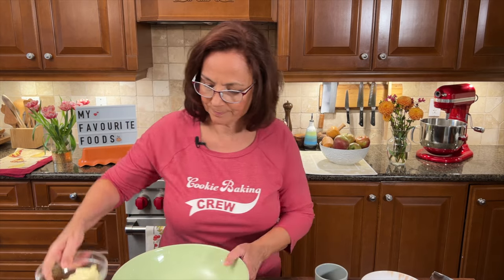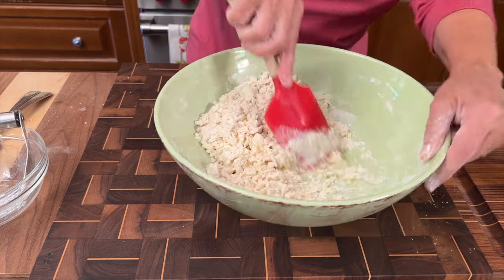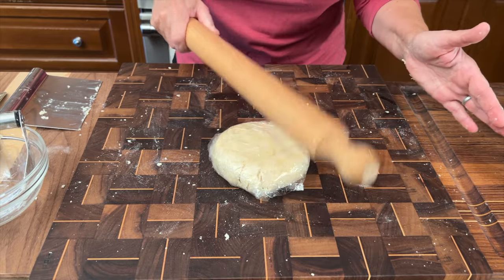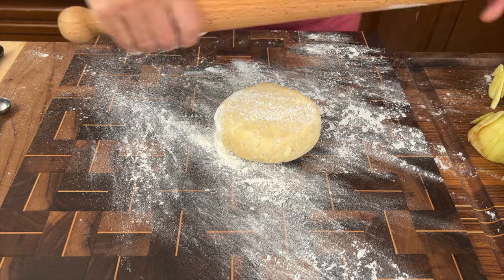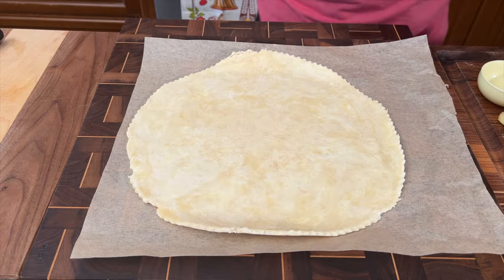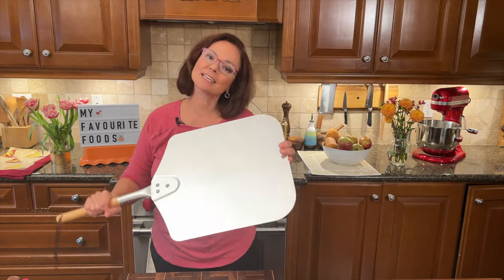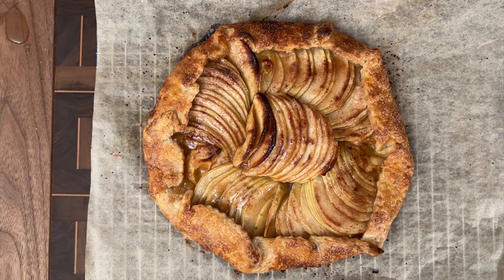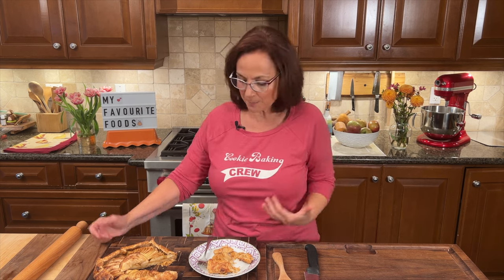Easy Apple Galette- Easy Single Crust Apple Tart |Christine Cushing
I show you why you its easier to make a single crust apple pie with my tips on crisp , all butter pastry.  This tart has no thickener and little sugar added.  I will discuss how to pick the right apple and why baking your pie right on a stone will give you best results.  Be prepared to share this recipe and send people home with seconds, once they taste it.

FULL RECIPE BELOW :

Easy Apple Galette

Pastry
1 ¼ cup unbleached all purpose flour 180 gm )
Pinch salt  (1 ml)
1 tsp. sugar (5 ml)
1/4 – 1/3 cup ice water (60-90ml)
½ cup unsalted butter,  1 stick cut into small cubes and frozen( 115 gm )

Apples
 2 Tbsp. apple butter (25 ml) apple jelly or black currant jam
2 ½  large Spy or other firm apples- note I said 2 in video but I added more
Ground cinnamon, optional
3 tbsp. sugar (45 gm )
2 tbsp. apple jelly or apricot jam (25ml)for glazing
1 tsp. water (5 ml)
1 egg beaten

In a medium bowl combine the flour, salt and sugar.  Stir in the frozen butter. Work with pastry cutter until small bits of butter remain. Make sure you don’t see large chunks of butter.  Stir in the ice water with spatula .  Note: my flour absorbed more water , closer to 1/3 cup.   Stir , pressing gently into the bottom of bowl to absorb the flour.

Turn out onto board and gather firmly but quickly, kneading just a few times, until no flour remains.  Wrap in plastic and pat gently into a disc.  Chill for 30 minutes to 1 hour.

Roll out the dough to 1/4-inch thick round. Place the dough on a parchment lined baking sheet and freeze again, while you slice the apples for 10-15 minutes.

Peel, core, and slice the apples into 1/8-inch thick wedges. Brush dough with egg wash and spread a thin layer of apple butter in the middle , leaving a 2 “ border. Overlap the apple wedges on top in a decorative spiral.  NOTE : I used 2 ½ large apples for video, even though I originally said 2 .  You can use up to 3 apples if you want a softer texture.

 Sprinkle with sugar. Fold over excess pie dough into middle pinching slightly to fasten.  Brush pastry top with egg. Sprinkle pastry with sugar .

Bake the galette at 375 D for 25, reduce to 350 for another 5-10  minutes or until it is dark golden brown and apples have softened. Check to make sure bottom is golden also.

Mix apple jelly and water together to make glaze. Brush the tart with the glaze 5 minutes before removing it from oven.
Note:  you don’t have to use a bread stone as I did.  You can just bake in bottom rack of oven on a parchment lined baking sheet.

Serves 8